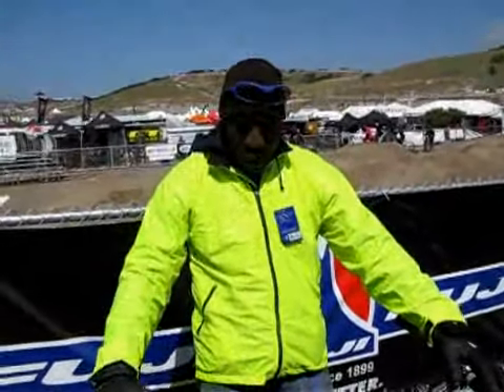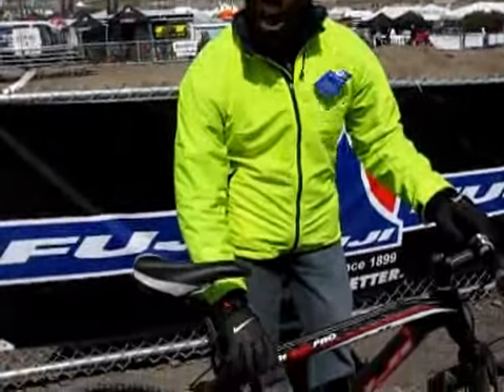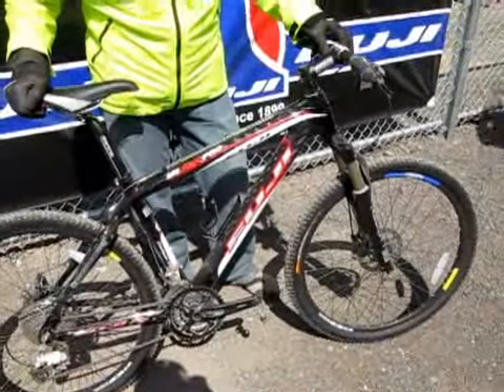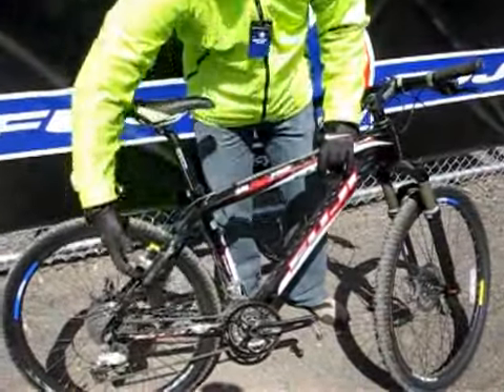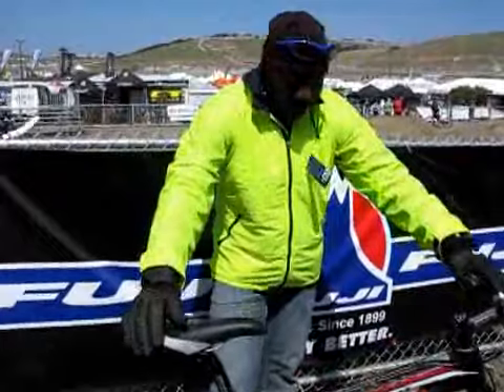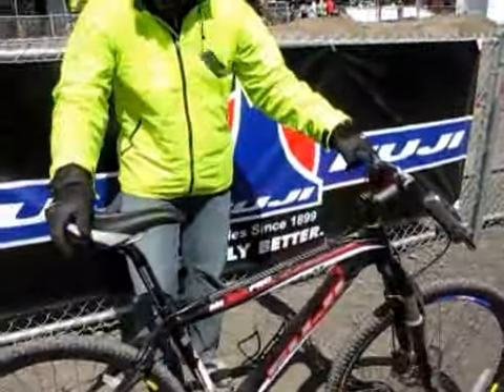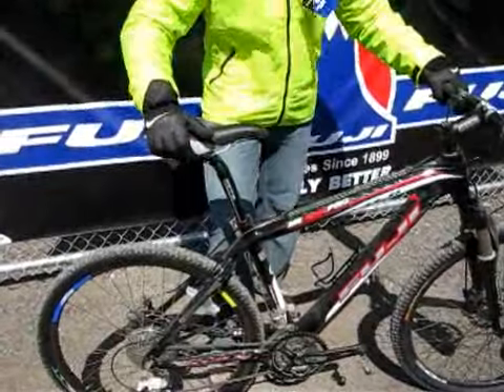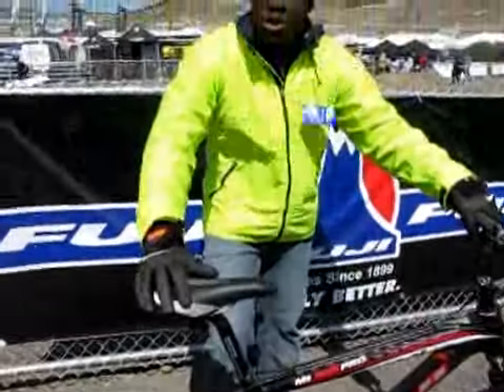Fuji Bikes at Sea Otter 2008 Part 2